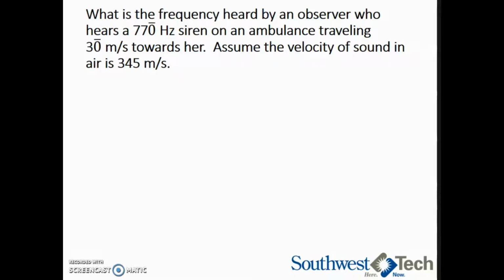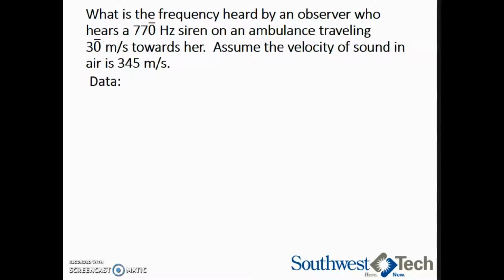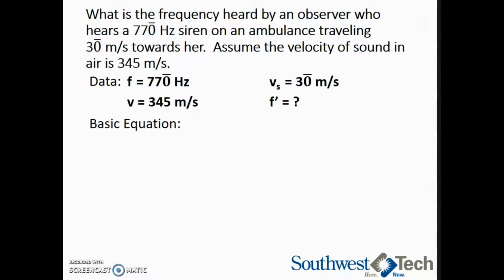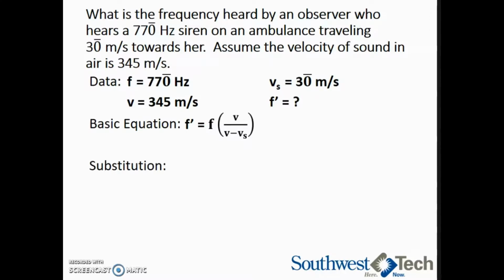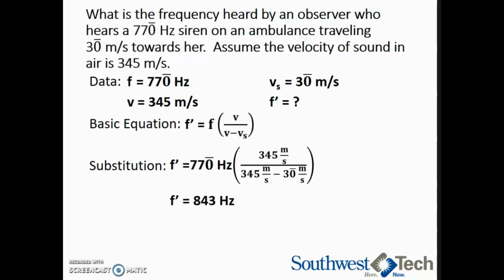Doppler-Shifted Frequency – General Physics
Learn how to calculate the Doppler-shifted frequency of a siren.